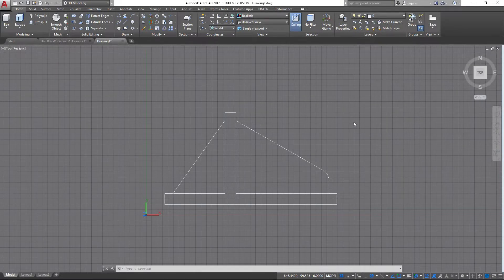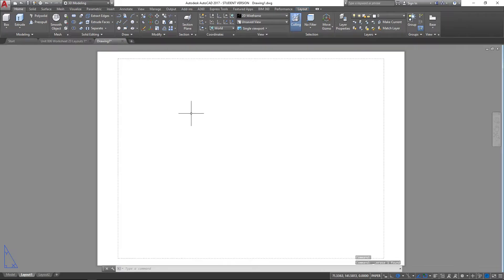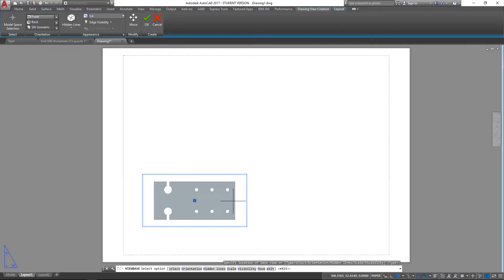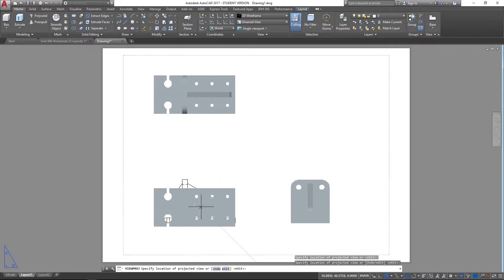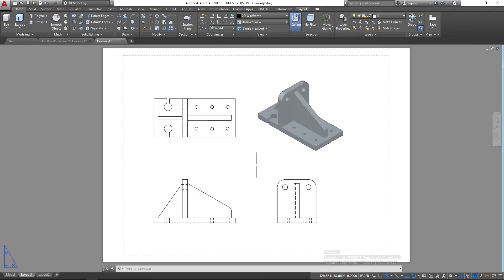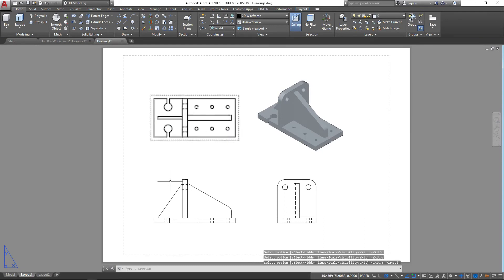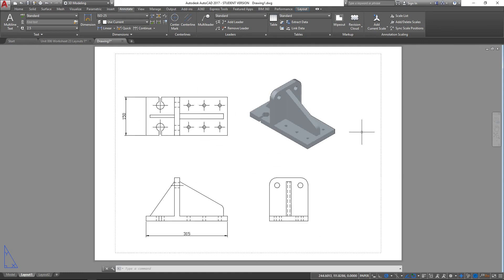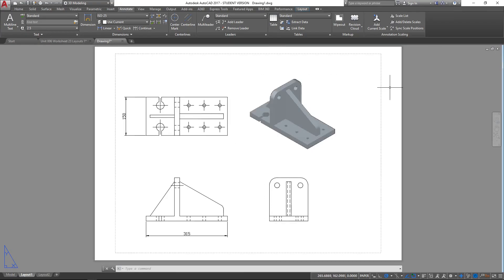AutoCAD 2017 Tutorial: 3D Modelling, Layouts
This AutoCAD 2017 tutorial video demonstrates how to create a layout drawing from a 3D model.